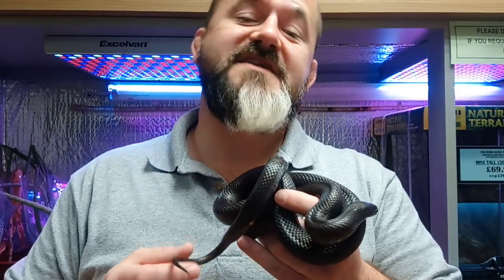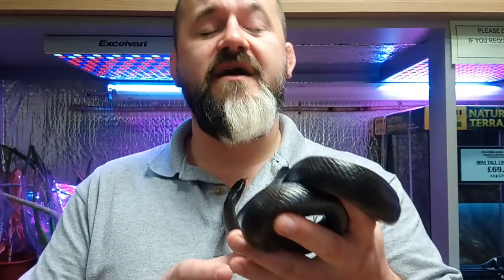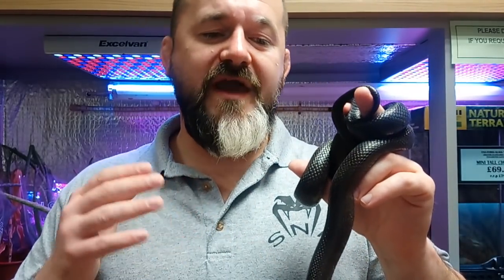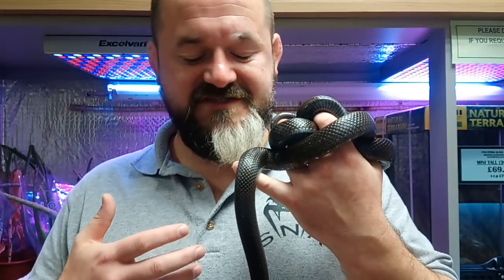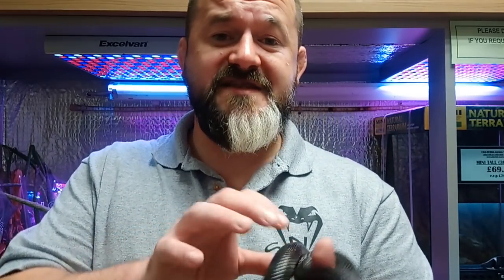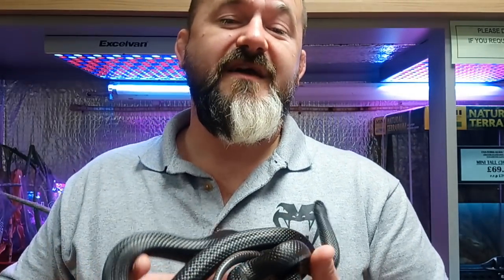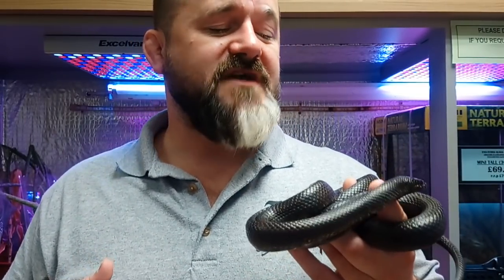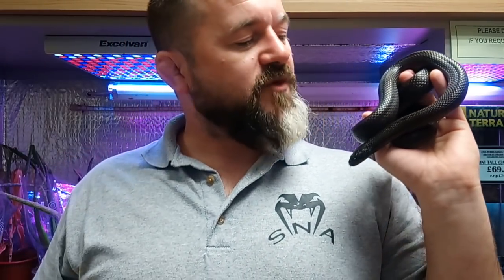S'N'A Introducing Series : Episode 32 - Mexican Black King Snake (Lampropeltis getula nigritus)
Snakes ‘N’ Adders Introducing Series
Episode: 32
• Mexican Black King Snake
• (Lampropeltis getula nigritus)
First described by Zweifel & Norris in 1955
They are a subspecies of the Common King Snake or ‘getula’ complex along with:
• getula getula – Eastern Chain King Snake
• getula brooksi – Brook’s King Snake
• getula californiae – Californian King Snake
• getula floridana – Florida King Snake
• getula holbrooki – Speckled king snake
• getula meansi – Apalachicola King Snake
• getula niger – Eastern Black King Snake
• getula splendida – Desert King Snake

• They are the most Southerly occurring subspecies with a natural distribution including:
o Sonora Desert, NW Sinaloa and small pockets of Southern Arizona.
o The Arizona populations are known to intergrade with californiae and splendida naturally.

o Activity patterns may fluctuate throughout the year similar to other Mexican species being nocturnal in summer, crepuscular in Spring and Autumn and diurnal in winter.
o Stocky, well built snake although captive populations tends towards obesity. Because of ravenous appetite and a predilection for fingers keepers over feed to compensate. Many adults seen in captivity can be counted amongst the heaviest set of the group often more rotund than even the stocky Florida King Snake.
o Temperament is variable and being triggered to feed whenever you enter the tank is an issue. Poor vision and a hair trigger for movement can make for problematic snakes on occasion.
Myths surrounding patternation abound, especially with babies. BABIES ARE RARELY BORN JET BLACK. Many are born with faint traces of saddles and occasionally speckling of white to head and chin regions. Weird echo chamber stuff going on. Has been bred for decades and old schoolers know there is a pattern to the babies.
o Generally any vestigial patternation will have totally disappeared by the snakes first birthday if not much earlier.

Seen somewhat of a resurgence, this goes to show that the avarice of man with reptile morphs has not paid off when it comes to diversity. This was a species that was 10 a penny in the mid 90’s. Many sold for £20 each. Old timers are genuinely mystified by the price tags these snakes fetch now. This is what happens when every keeper doubles down on Corns and Royals all the other common stuff disappears.

Mexican Blacks are egg layers, only a gentle season required to illicit breeding. They are easy to breed and breed readily. Hence their previous abundance. Care must be taken to match and feed up adults that are to be introduced to try and avoid problems with cannibalism.

Standard incubation temperate of 28-29 celsius for 55-65 days and hatching will occur. Use a vermiculite mix of 4:1 V:W.

Hatchlings present no problems in raising.